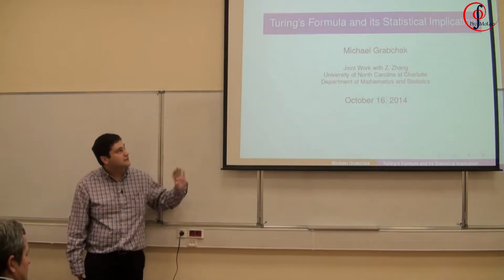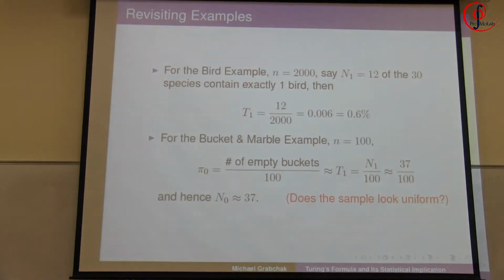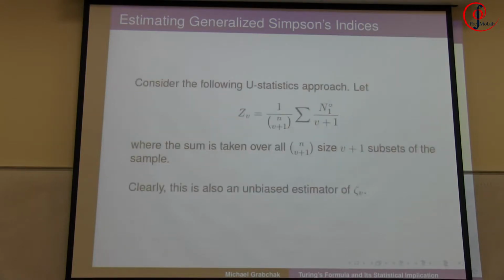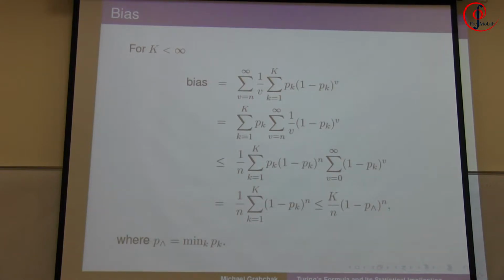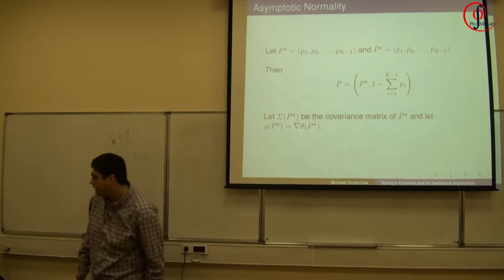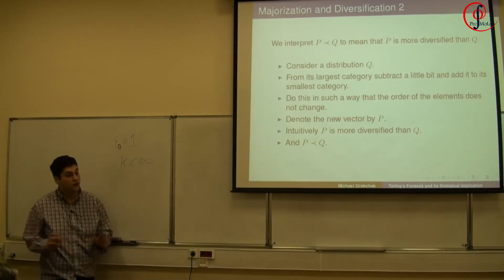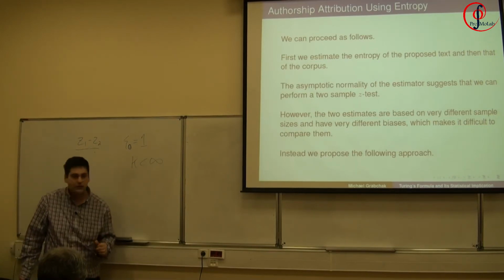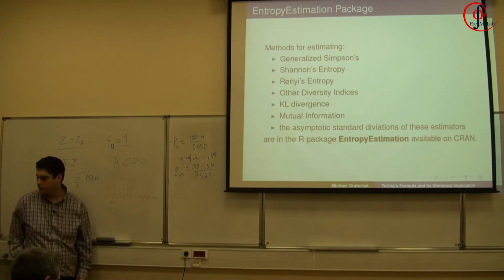M.Grabchak. Tempered Stable Distributions, Ad Placement, and Turing's Formula. Lecture 5. 17.10.2014